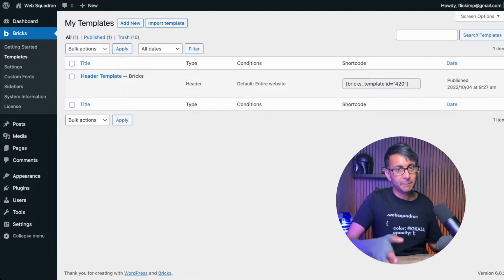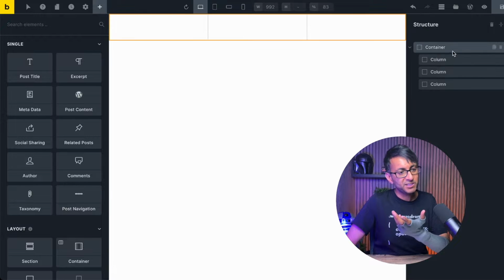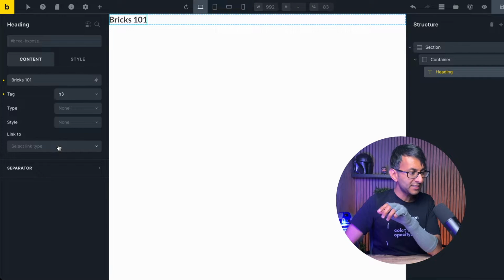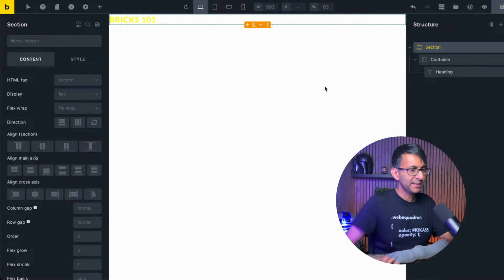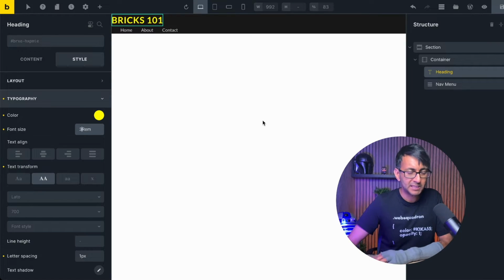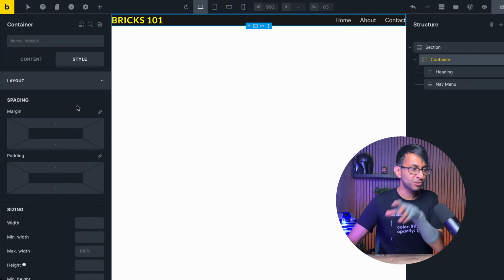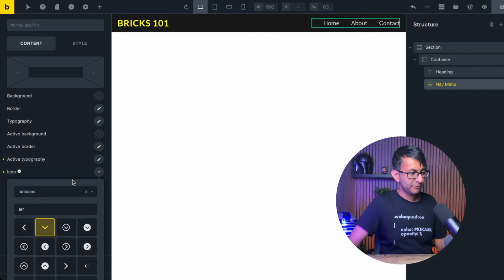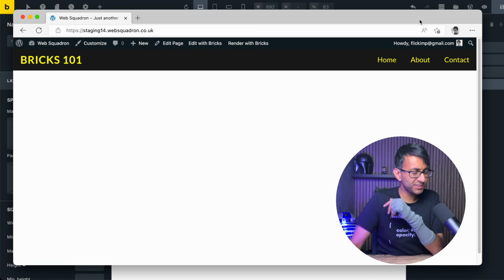Bricks 101 Part 5 - Create a Header Template - Bricks Builder wordpress Tutorial - BricksBuilder.io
Templates are great for Headers. We'll cover how to set it up and create a Basic Header.

00:00 Intro
00:51 Create a Header Template
02:62 Add the First Section
04:49 Add a Heading to be the Logo
06:34 Style the Heading
08;56 Style the Parent Section
10:10 Add a Nav Menu
10:56 Address the Typography
12:29 Align the Container's Items
15:18 Padding to the Container
16:01 Styling the Nav Menu Further
19:28 Set the Display Conditions